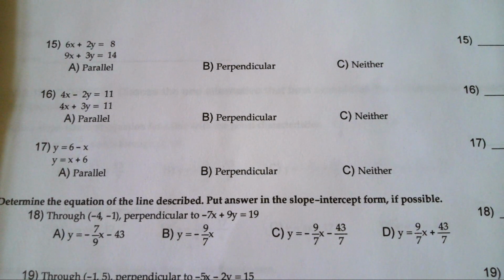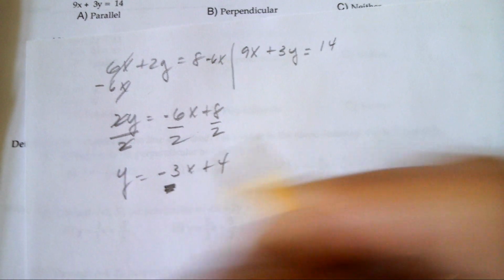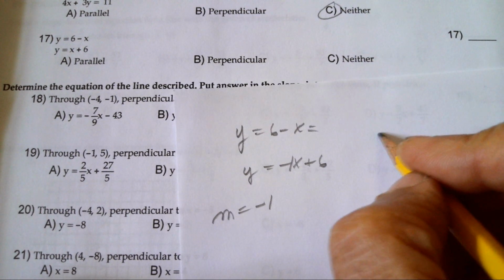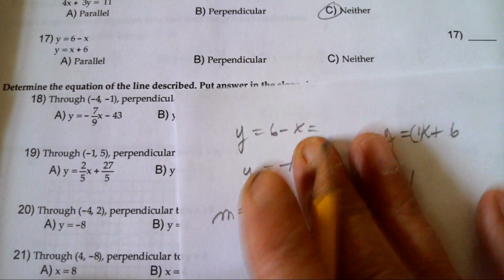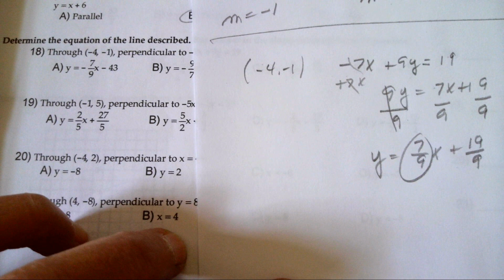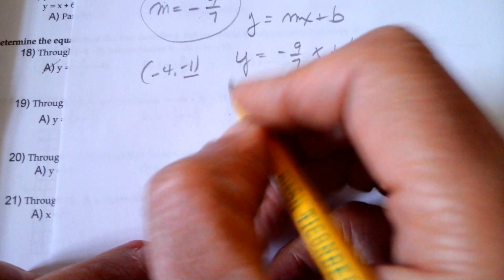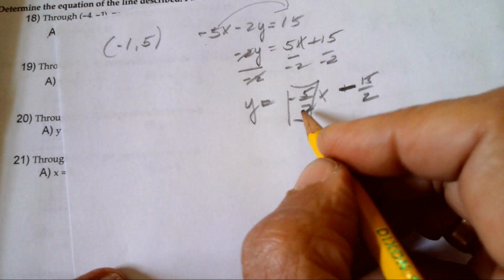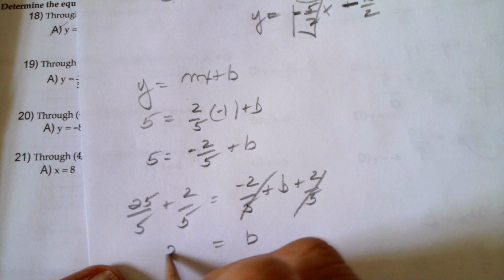College Algebra Section 1.4 HW Voice Over #(15-21)